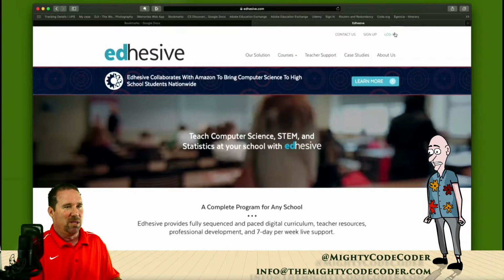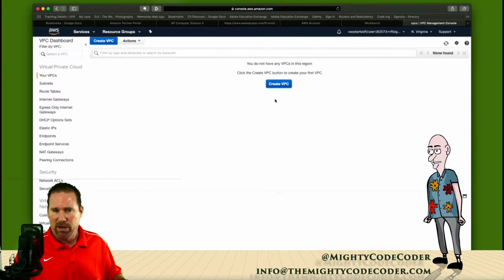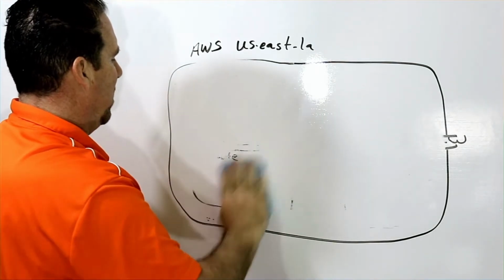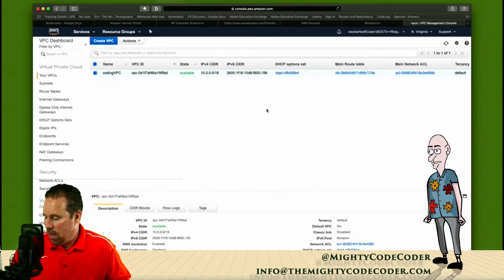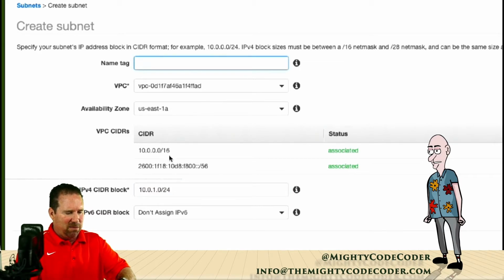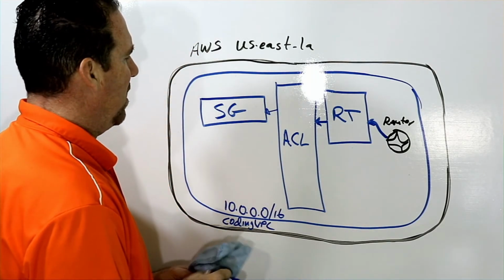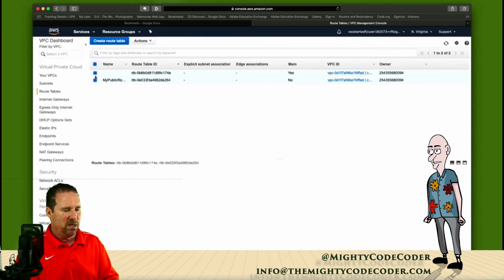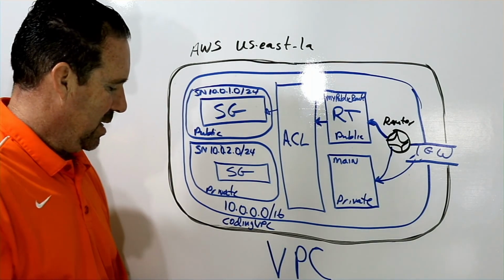VPC S1E1 Quick Start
In this episode the Mighty Code Coder will take on a networking subject called VPC (Virtual Private Cloud).  This entry lesson into AWS VPC's enables you to have public and private networks to develop your projects in.  This video will allow you to get up and running with VPC but is only a cursury look and further videos will build on this starting point.